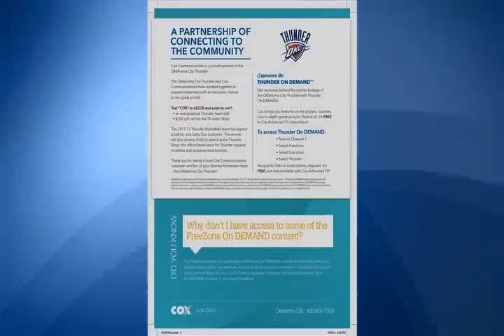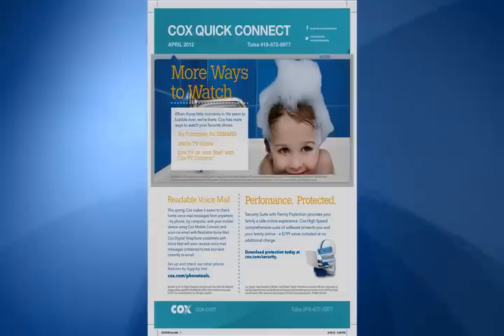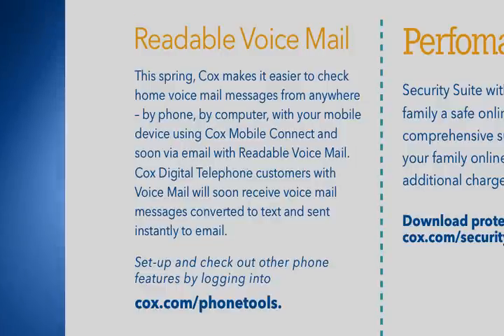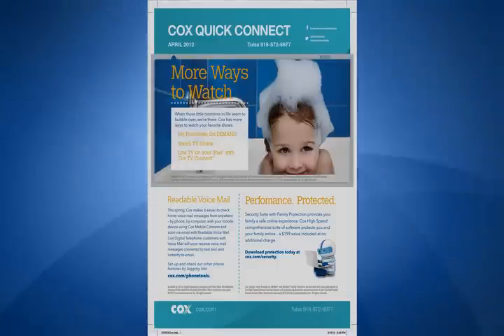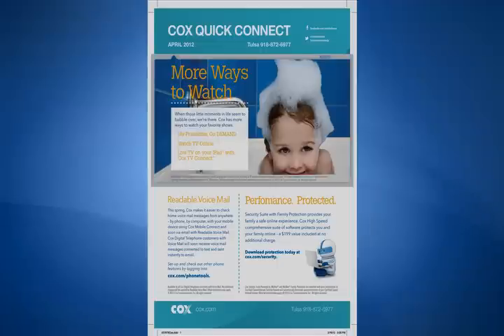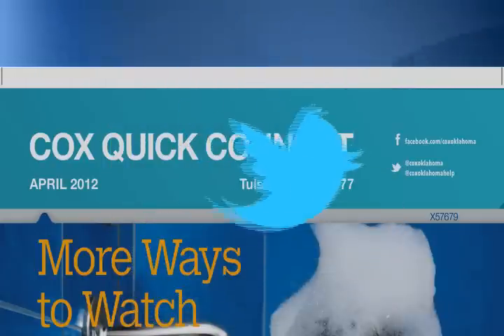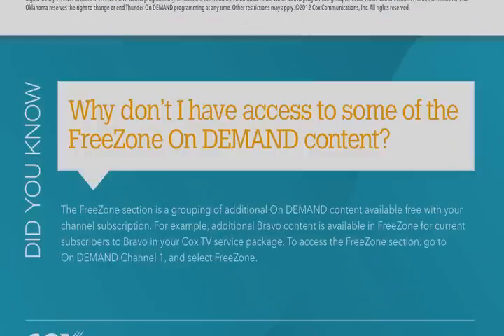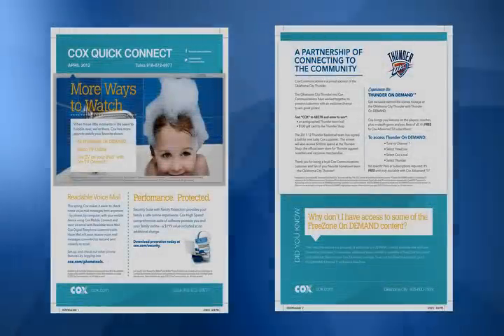Cox Oklahoma - April 2012 Bill Insert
Cox April Quick Connect Newsletter includes all the ways to watch your favorite shows on your time, with My Primetime, TV Online and Cox TV Connect.  Plus, find out about Readable Voice Mail, Cox Security Suite and what is available to you On Demand in our FreeZone.  Check it out!